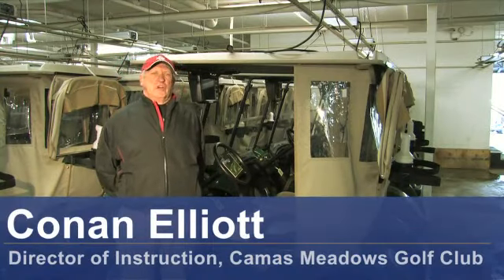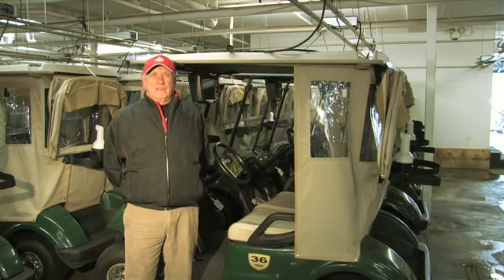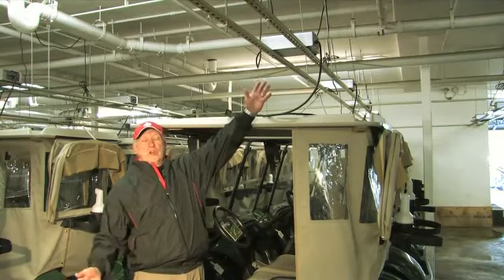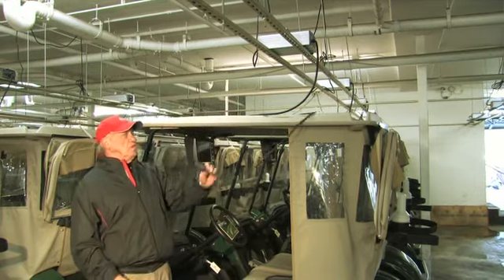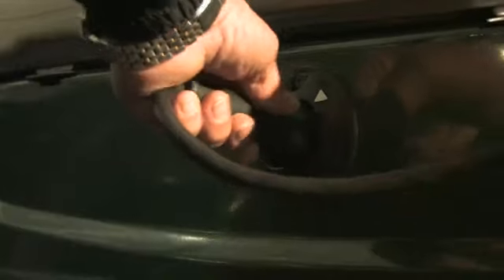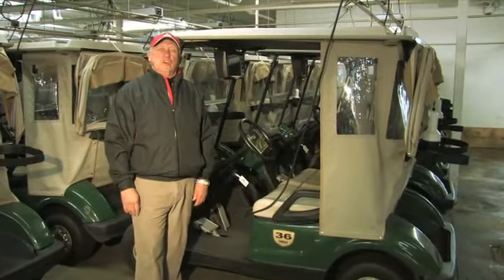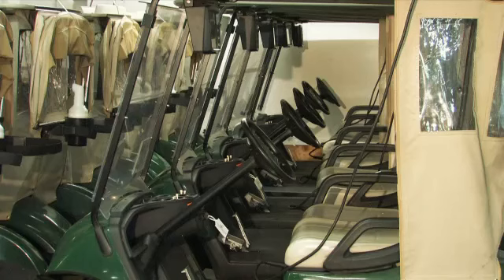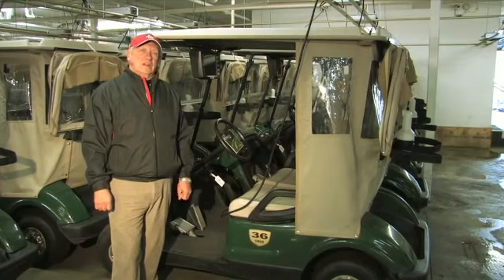How to Charge an Electric Golf Cart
How to Charge an Electric Golf Cart. Part of the series: Golf Tips & Etiquette. Each electric golf cart comes with its own charger, which is plugged in every evening to charge for six to eight hours. Keep golf carts fully charged with help from an experienced golf instructor in this free video on golf equipment.